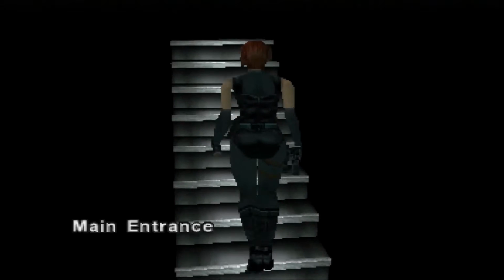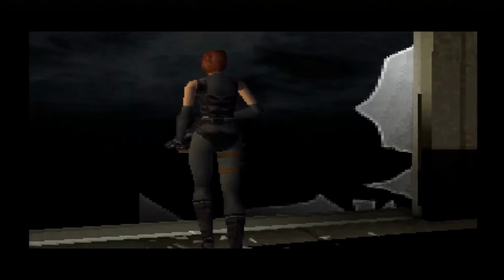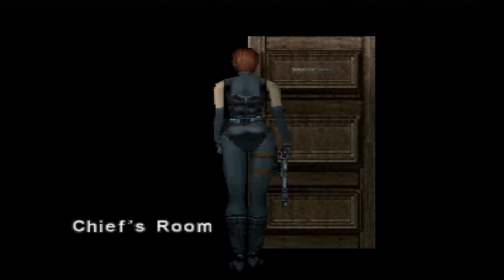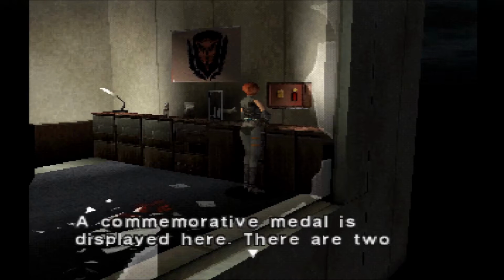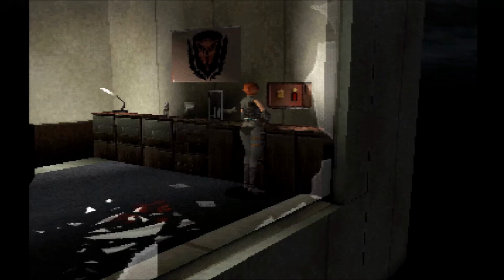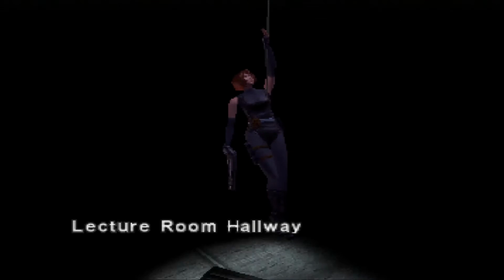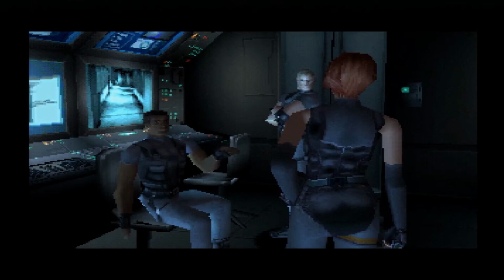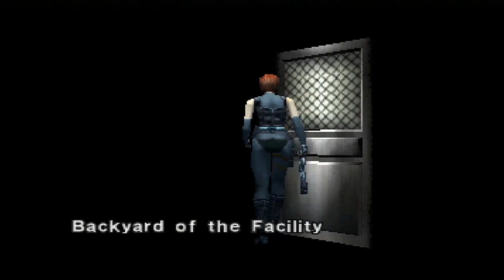Let's Play Dino Crisis-Part 2 (Enter the T-Rex)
Dino Crisis LP Part 2.  Regina encounters a more dangerous enemy.